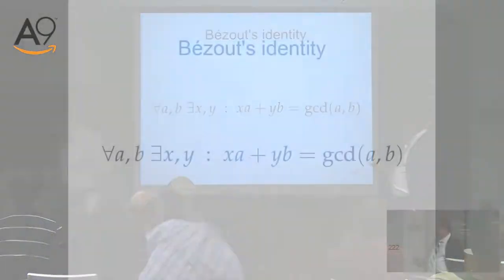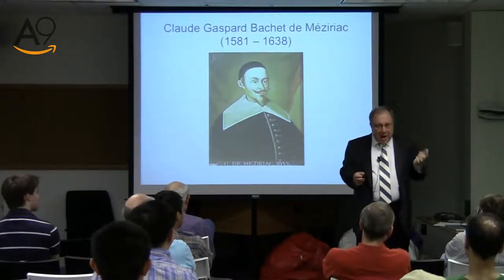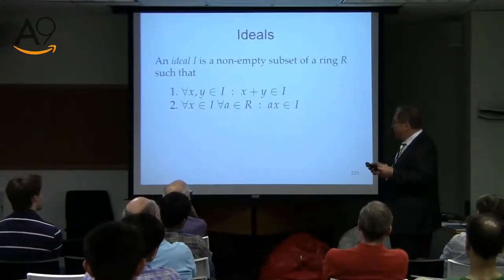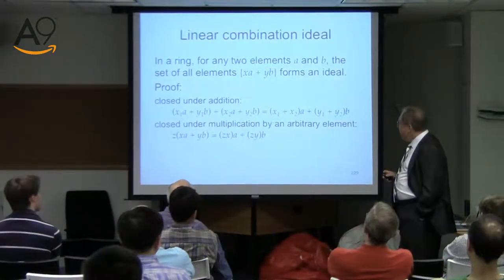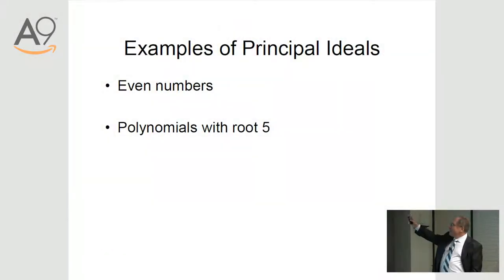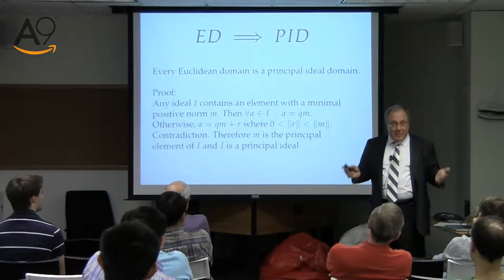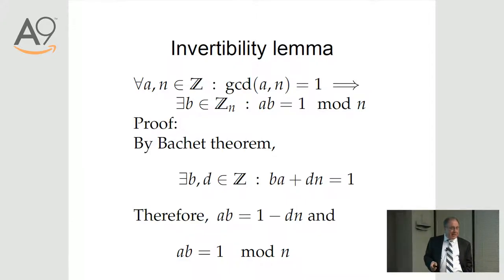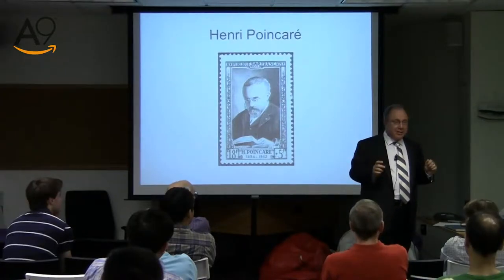Heirs of Pythagoras: Lecture 5 Part 1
Second Journey: Heirs of Pythagoras

The Second Journey covers Euclid's GCD algorithm and its relation to diverse problems, such as sequence rotation.